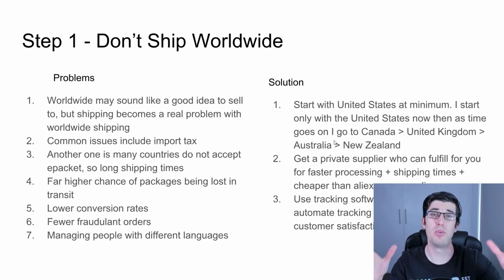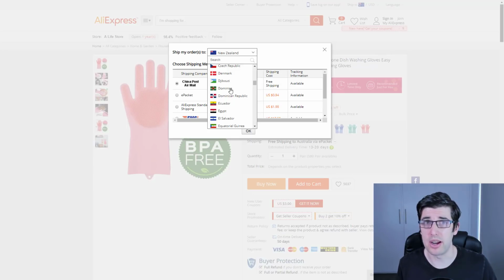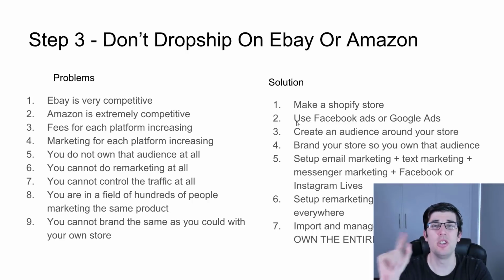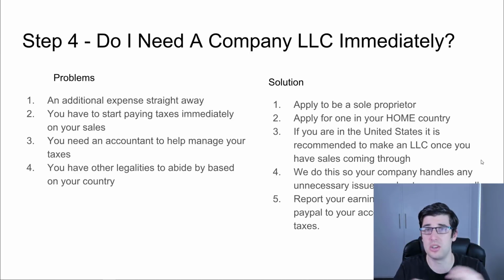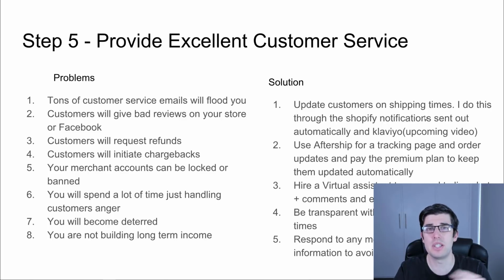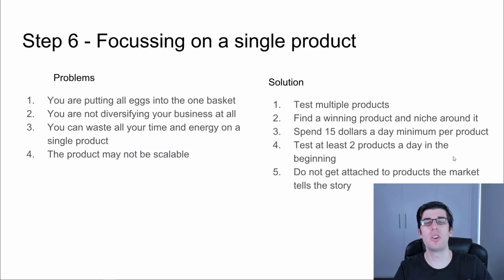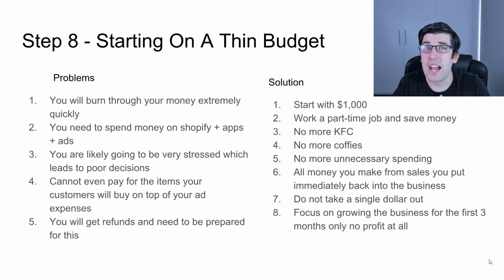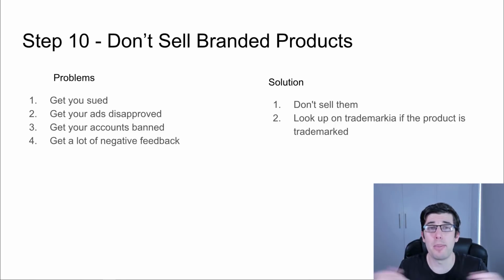10 Things To Do As A Beginner Dropshipper In 2019 | Avoid These Mistakes I Made | Shopify Tutorial